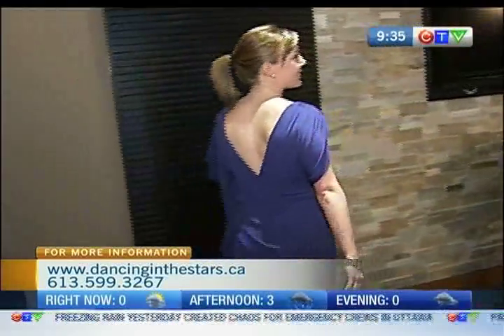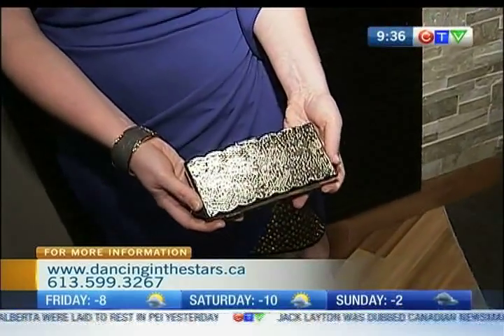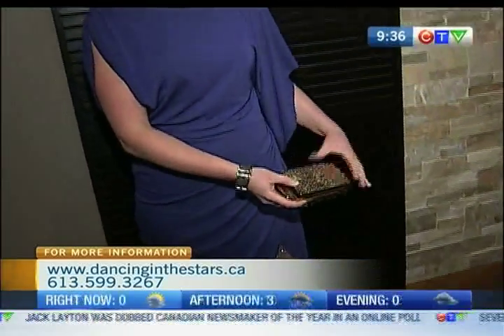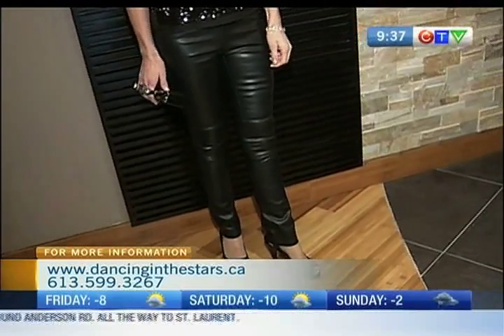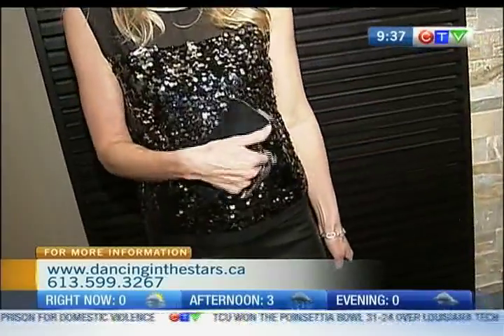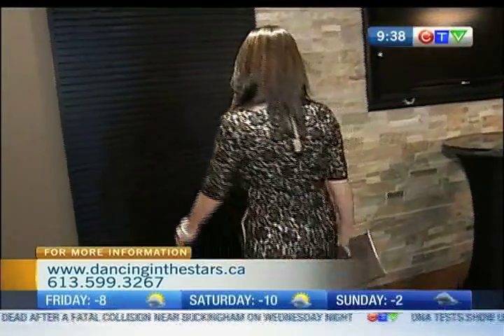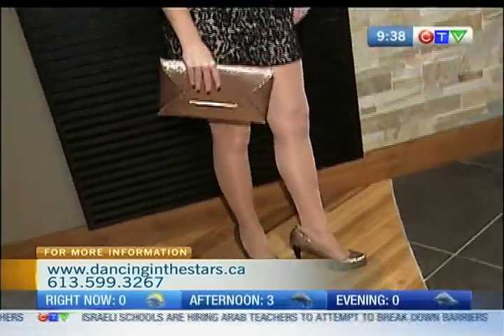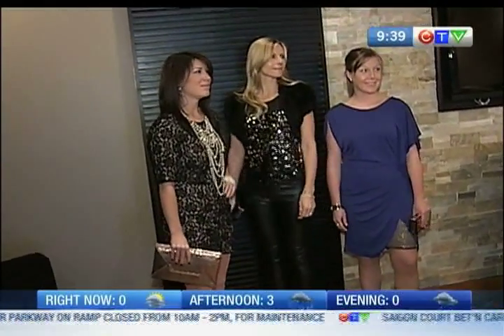Dancing in the Stars 4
CTV Morning Live's Sarah Freemark is star struck, getting ready for Dancing In The Stars and talking New Years fashion.